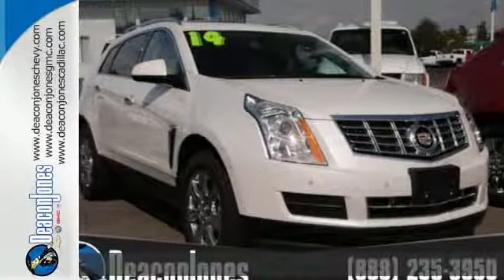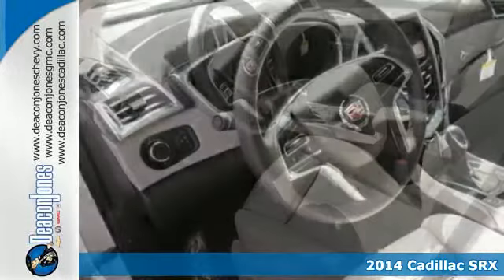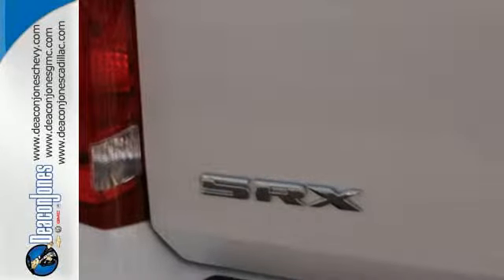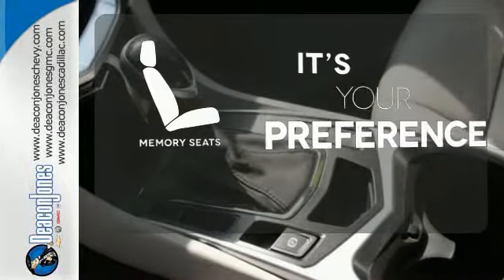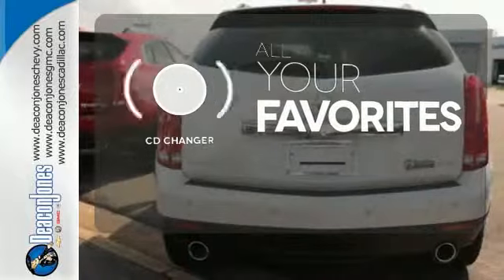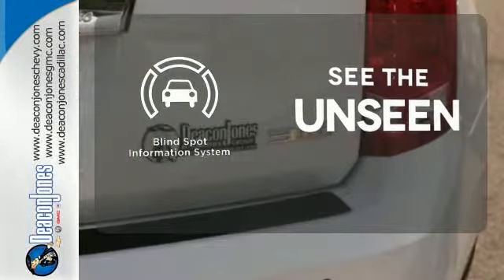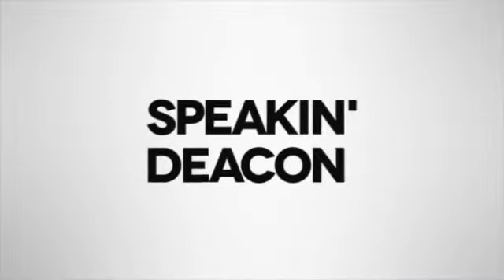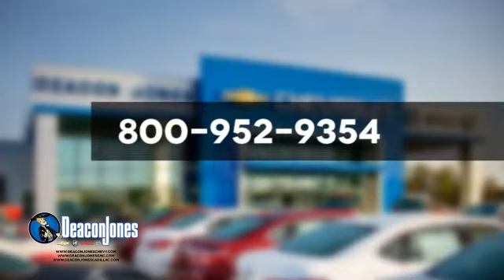2014 Cadillac SRX Smithfield NC Selma, NC T540117 - SOLD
Year: 2014
Make: Cadillac
Model: SRX
Trim: FWD 4dr Luxury Collection
Engine: 3.6L V6 Cylinder Engine
Transmission: AUTOMATIC
Stock #: T540117
VIN: 3GYFNBE36ES543812

Address:
1115 North Bright Leaf Blvd